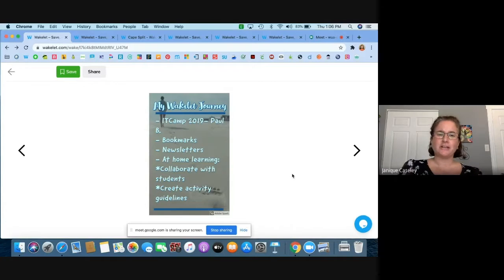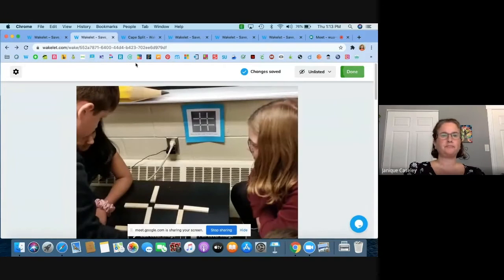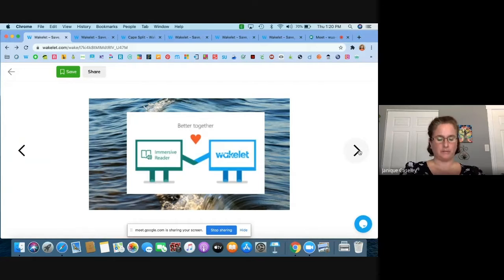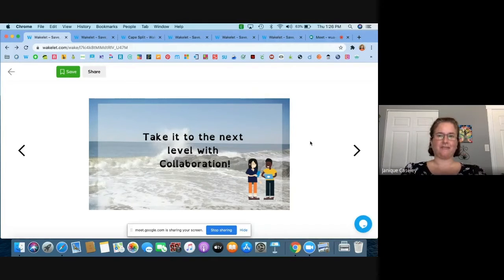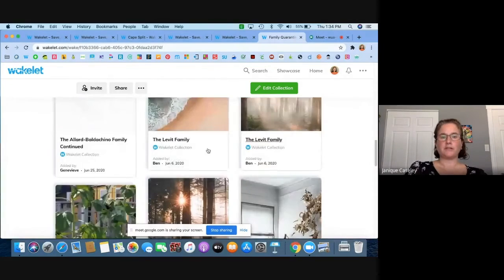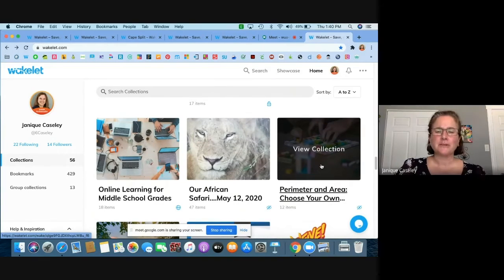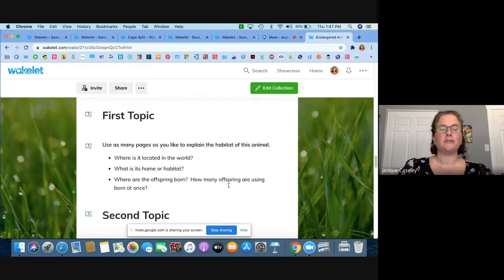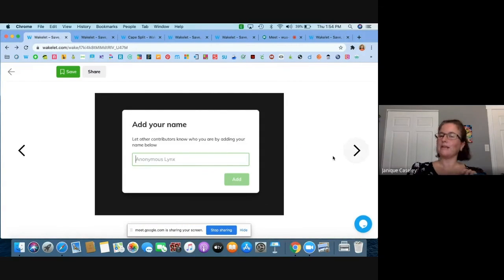Wakalet: How to Get Started with Curating Information and Student Collaboration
Wakelet: How to Get Started with Curating Information and Student Collaboration

Area of Focus: WebApps/Software/Digital Tools for the Classroom

Session Description:

This introductory presentation takes participants through how to get started with Wakelet, the aspects of Wakelet, its uses in the classroom, and how to curate resources and information for teachers.

Presenter Biography:

Janique has been teaching with the HRCE for 23 years, and has seen many phases and changes in technologies over the years. Staying current with tech tools and learning how best to use them in the classroom has always been one of her passions. She started using Wakelet over a year ago, quickly becoming a member of the Wakelet community. During at-home learning, she applied and was accepted to their Ambassador program. Janique believes that with so many tech tools available, "it is important to start small, start with something that will impact your students, or start with something you are passionate about" ( quoting Matt Miller), and she has done all three of these in her Wakelet journey. Come ride the WakeletWave with her and enjoy the waves!